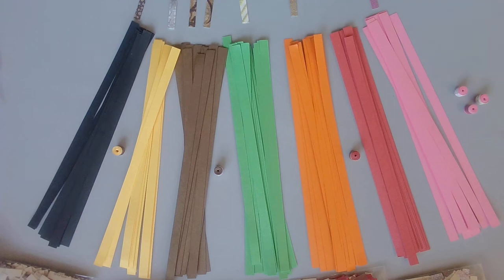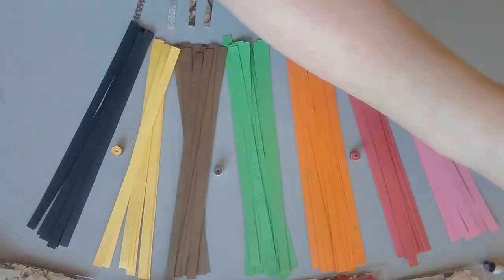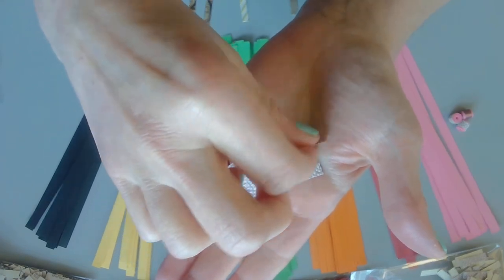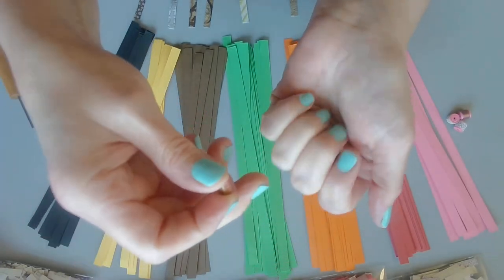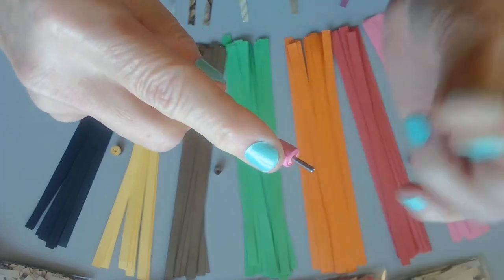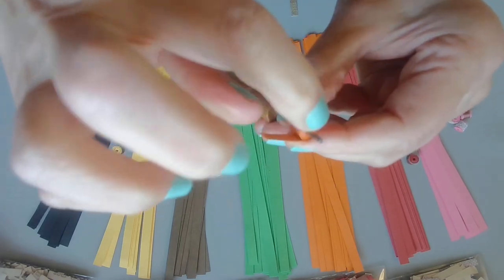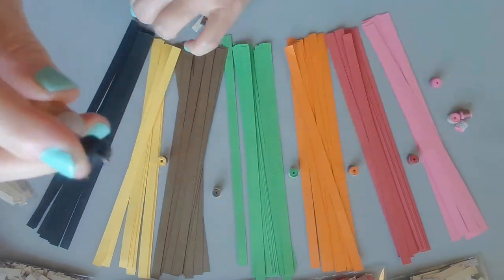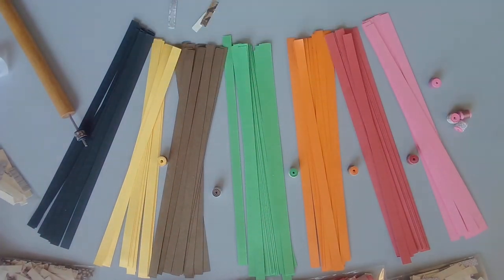How to make Wallpaper covers for Paper beads 8mm Barrel Shape (part 2)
In today's tutorial I will show you how to use Wallpaper to cover your 65lb paper barrel shape bead. I have been using wallpaper to create various shapes and sizes of jewelry for decades.
Materials:
-PC-Petrifer for Dipping Beads(prep)-Home depot
-Polyacrylic-Minwax water based-Walmart

You can obtain any Wallpaper Sample Books from your local store that carries wallpaper.
Check out Part 2 & 3 to complete these awesome wallpaper ideas

I invite you to join me in my group filled with Beginners and Seasoned paperbeaders.
PAPERBEADSBORN PRETTY on Facebook
Belliebeads2019 on IG
Thank you for all your support of my Channel!

Do not hesitate to ask questions I respond within 48 hours